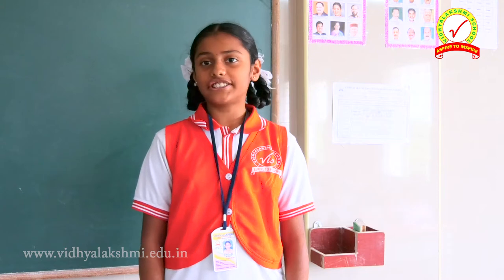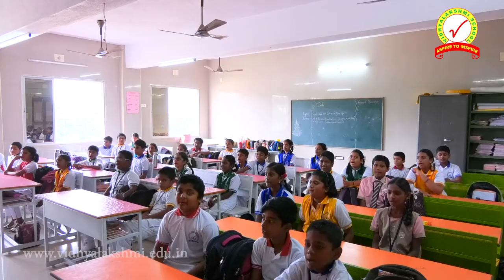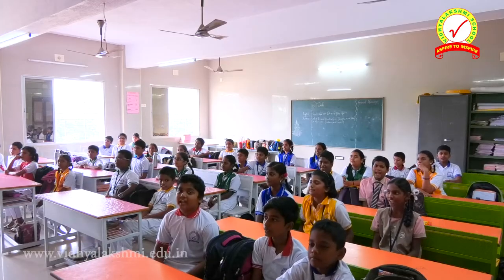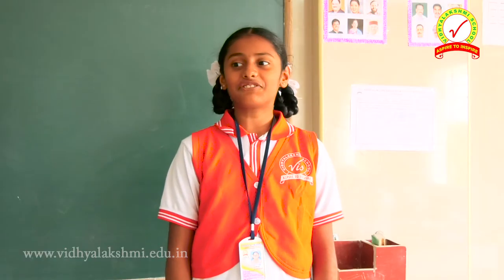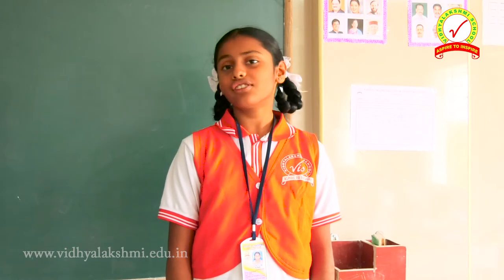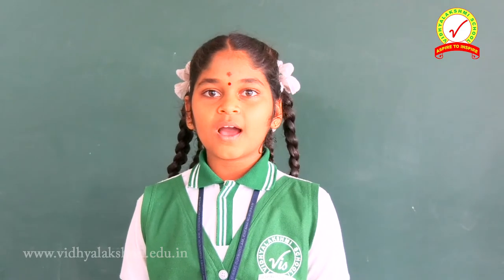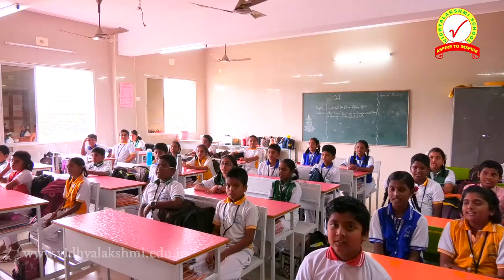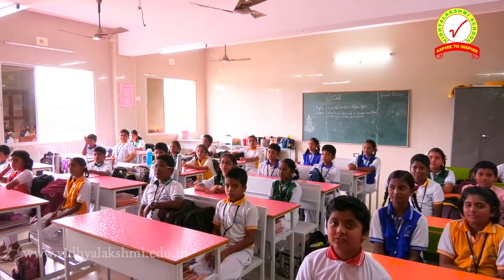Bhasha Sangam at Vidhyalakshmi School Day 5 Gujarati